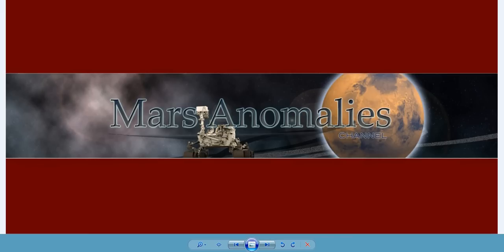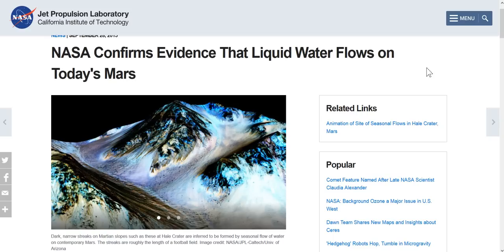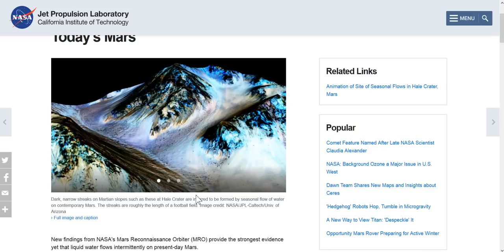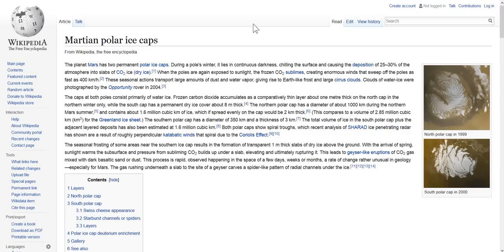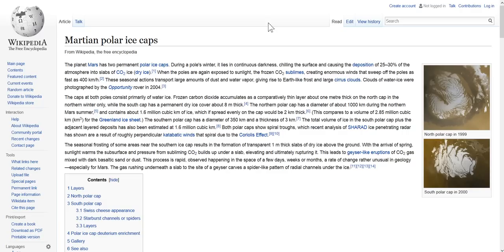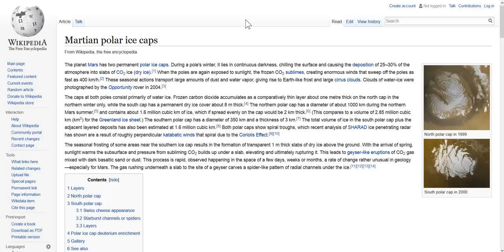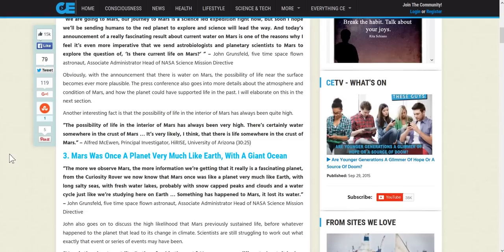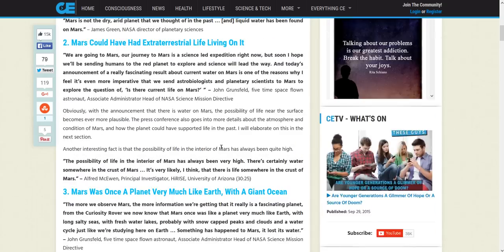My Take On NASA's Confirmation Of Water On Mars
Hey guys .Here is my take on NASA's new confirmation of water on Mars. Didn't we already know this for a good couple of years now? Yes, we did. Watch the video, and as always, drop your comments down below and give me your take. Share the video and throw me a thumbs up! Always appreciated! Regards, Chris.

As always, look for the picture links at the bottom of the description.

NASA Scientists Reveal Four Alarming Facts About Extraterrestrial Life On Mars,